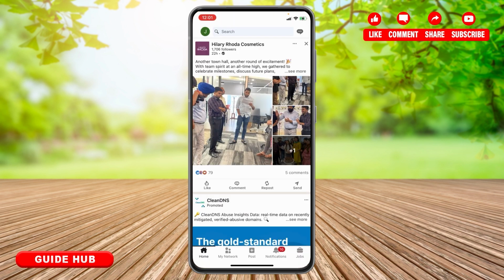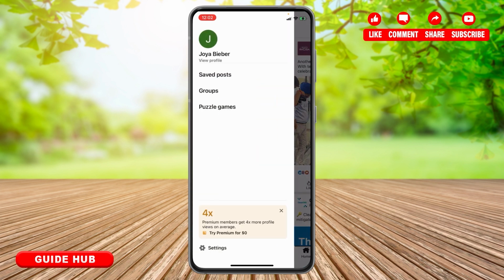How To Hide Number Of Connections On LinkedIn 2024 | Manage Your LinkedIn Privacy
"How To Hide Number Of Connections On LinkedIn 2024 | Manage Your LinkedIn Privacy" - A Tutorial Video by Guide Hub.

In this video, learn how to hide the number of connections on your LinkedIn profile. We’ll guide you through the steps to adjust your privacy settings so that others cannot see the total number of connections you have. Whether you want to keep your network details private or manage your LinkedIn visibility, this tutorial will help you make the necessary adjustments to enhance your profile privacy.